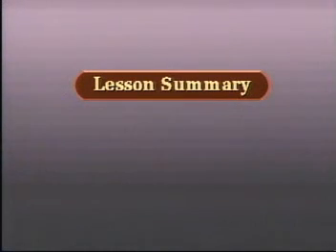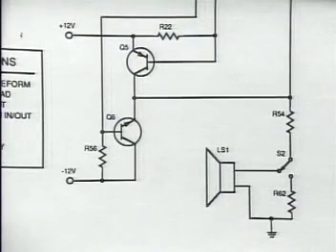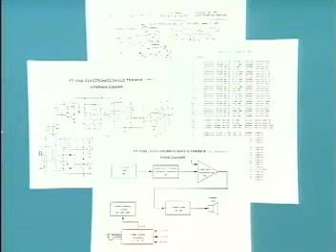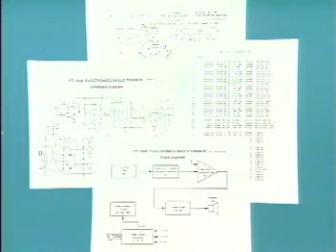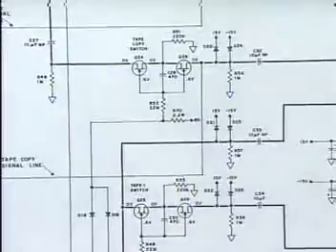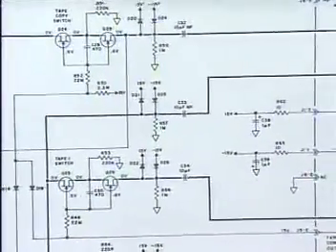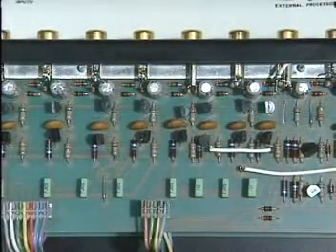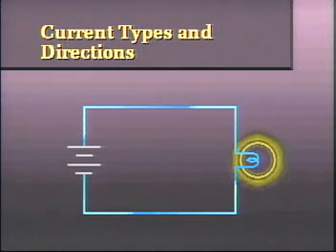DC Theory 2C Lesson Summary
DCT2Cs3b.MPG
DCT2CS3B.MPG